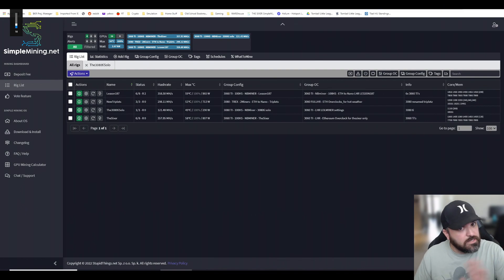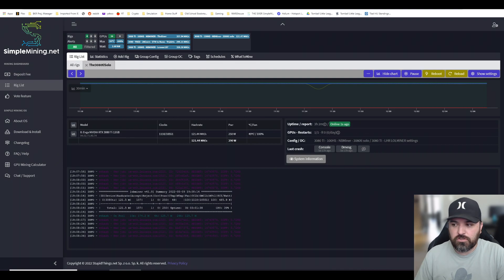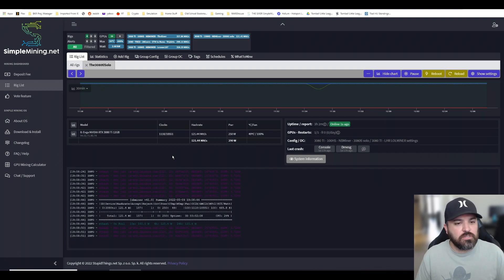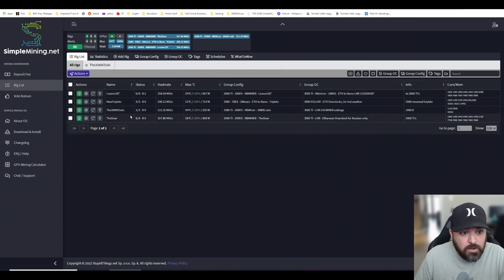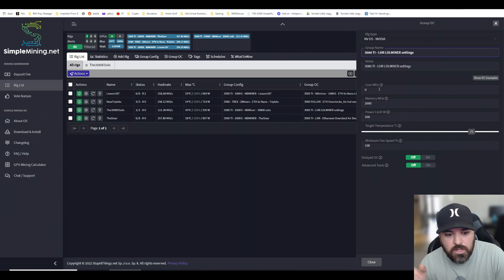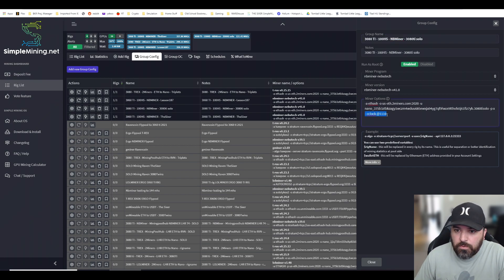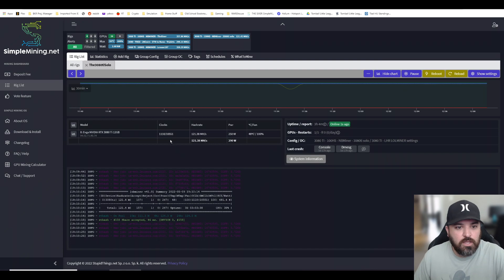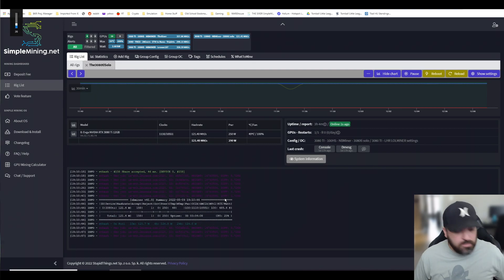121.44 MHs Hashrate ETH on EVGA 3080 TI FTW3 100 percent LHR Unlocked on Simplemining OS Overclock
My overclock settings for NBminer V 41.0 for fullly unlocked ETH mining using Simplemining OS.